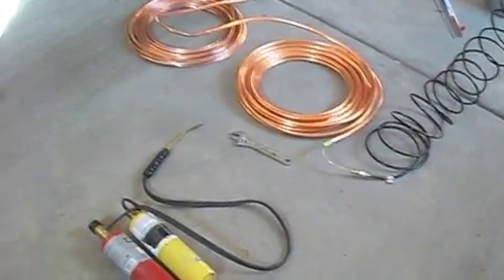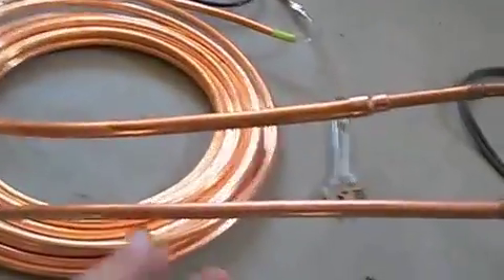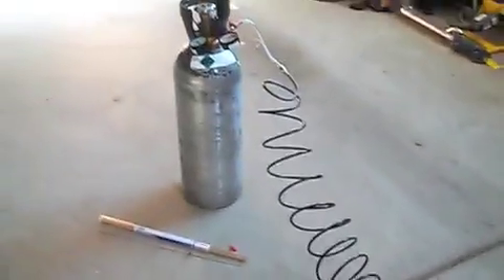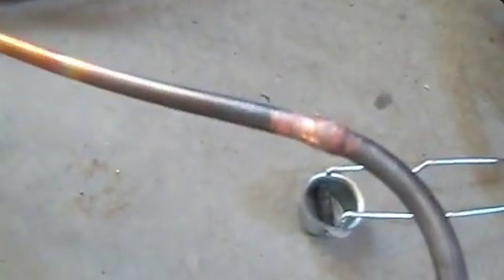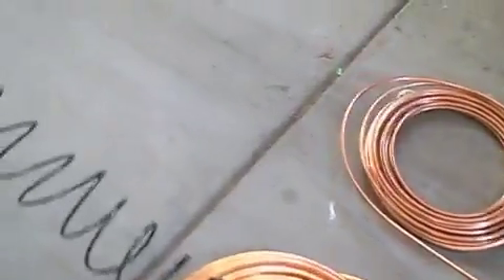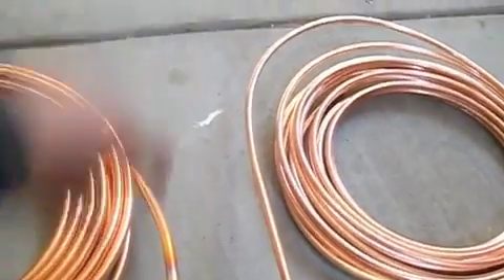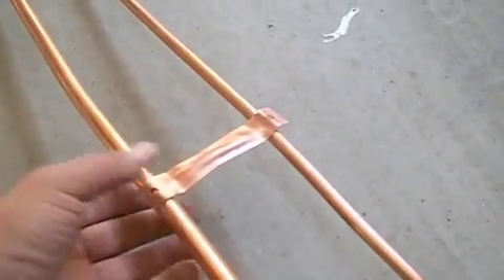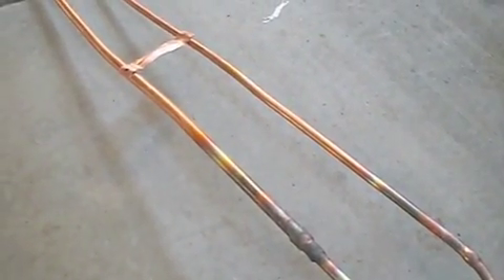DX GEOTHERMAL VERTICAL LOOP CONSTRUCTION PART 1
Refrigerant line inside a DX geothermal system